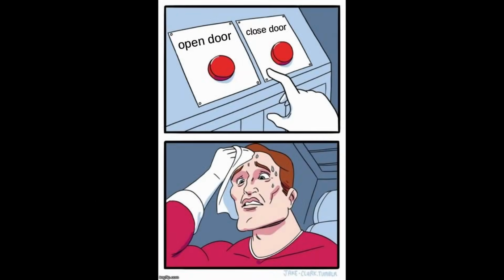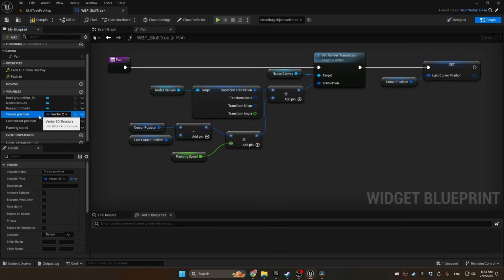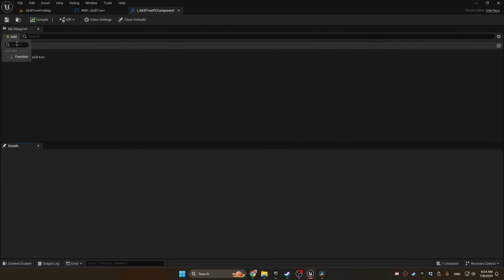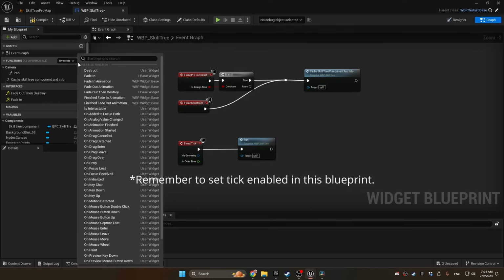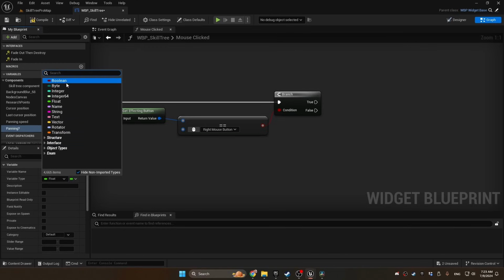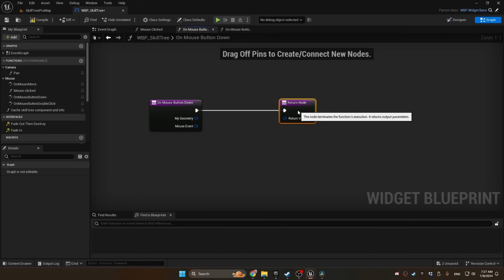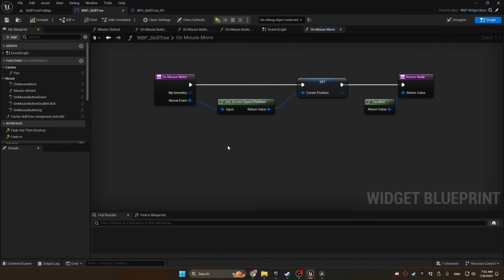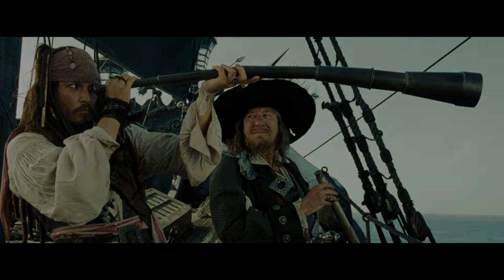Build a AAA Skill Tree in Unreal Engine — Panning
In this video, we implement widget panning, in a resolution-agnostic way.